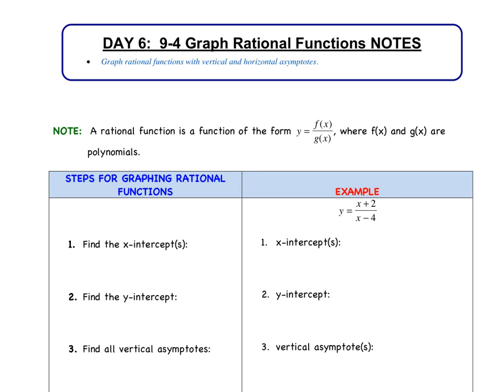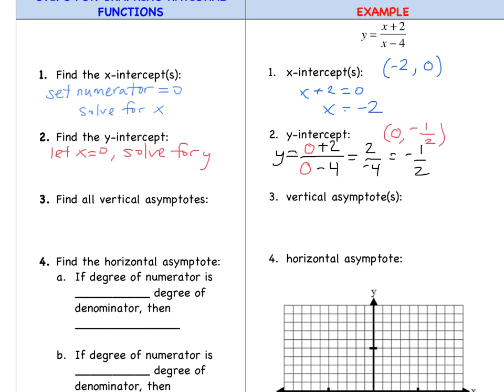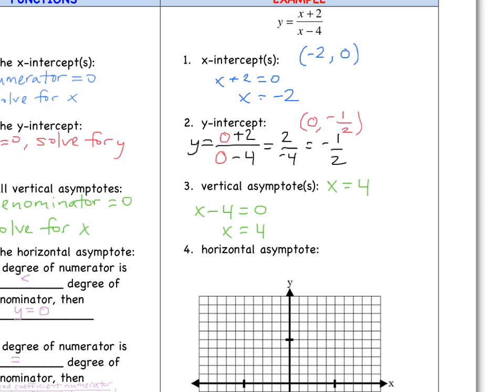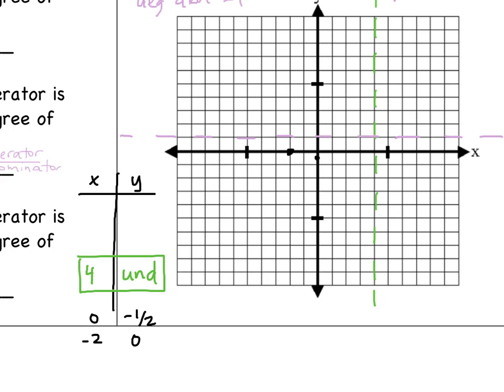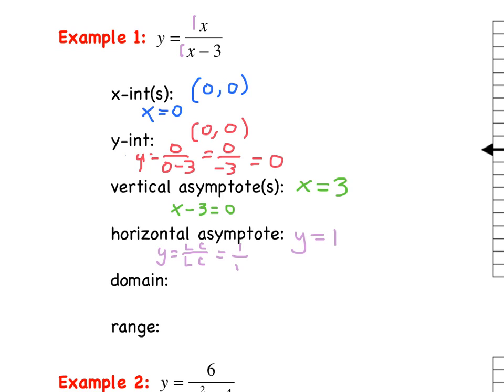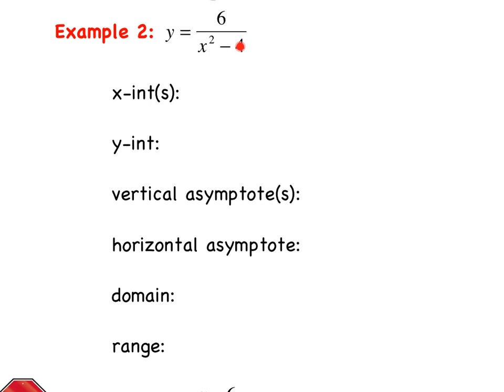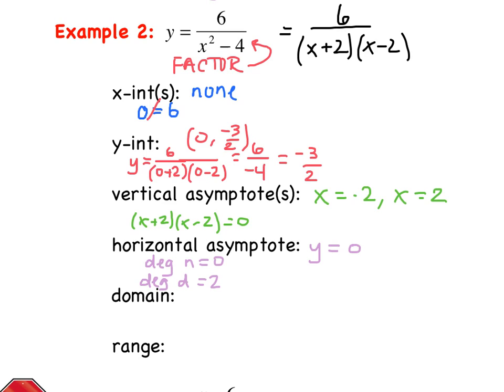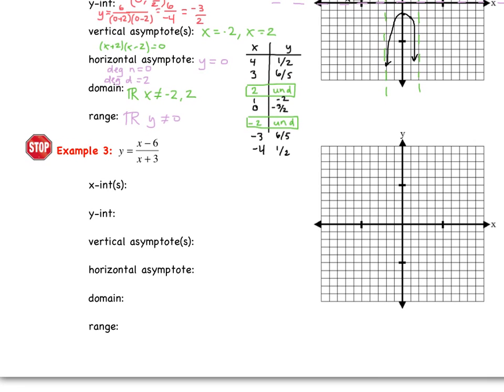Day 6: 9-4 Graph Rational Functions